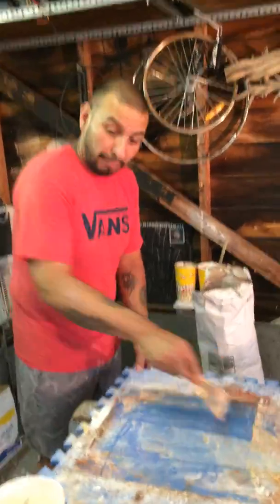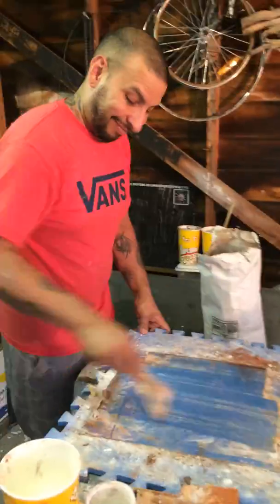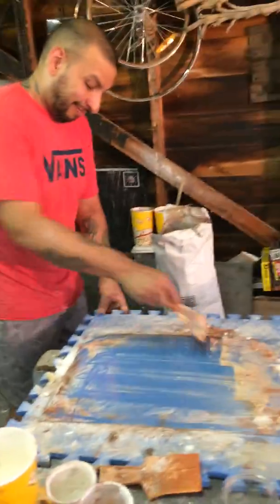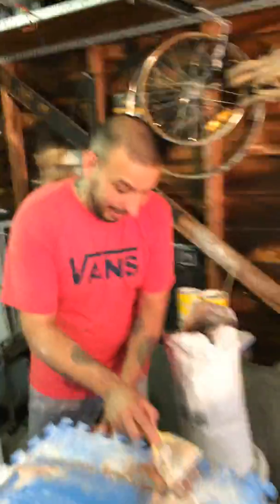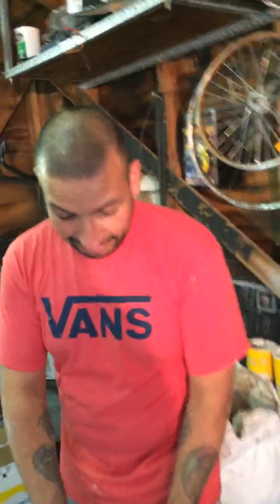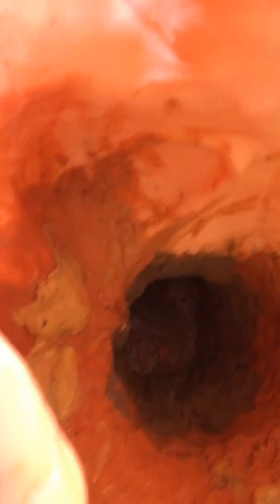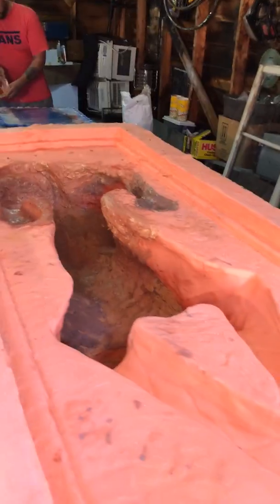continuation of the casting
Casting is a long process especially when the piece you are working on is this large.